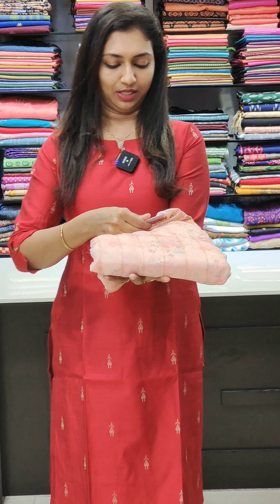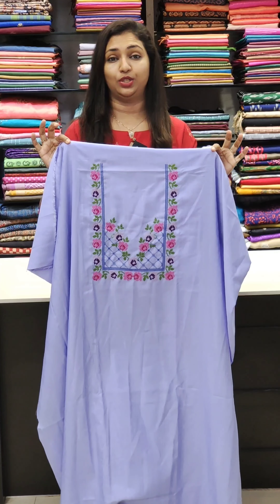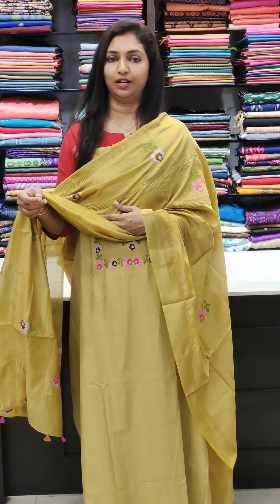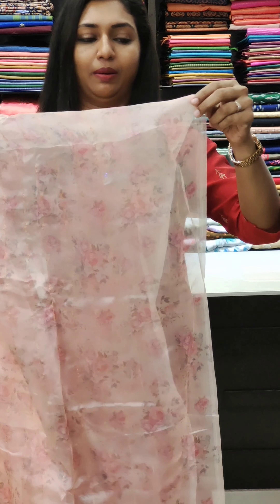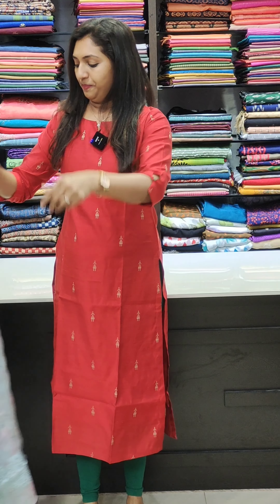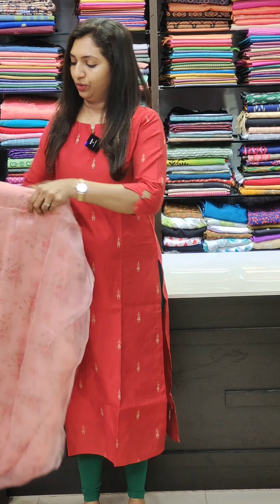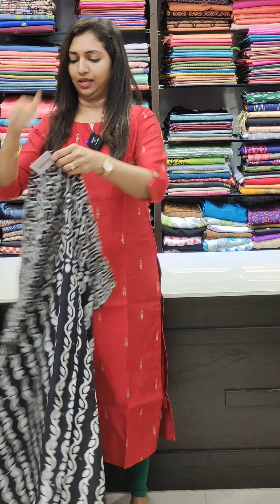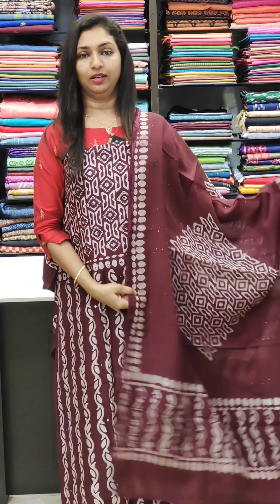SOFT RAYON // ORGANZA _SOFT SILK || 𝐕𝐈𝐃𝐄𝐎#2639 || 𝐆𝐋𝐈𝐓𝐙𝐈𝐍𝐃𝐈𝐀 FASHIONS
Tripunithura : -

GlitzIndia Fashions,